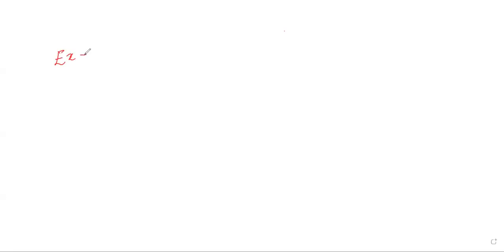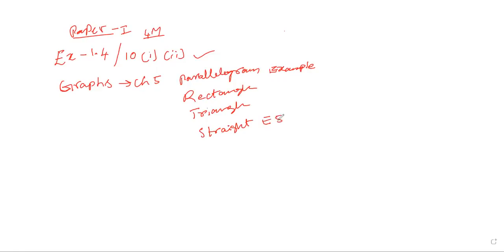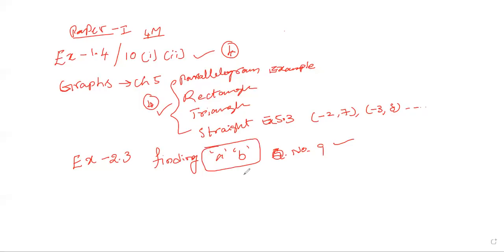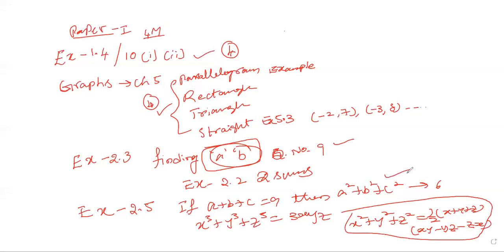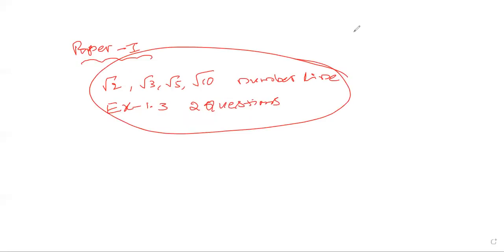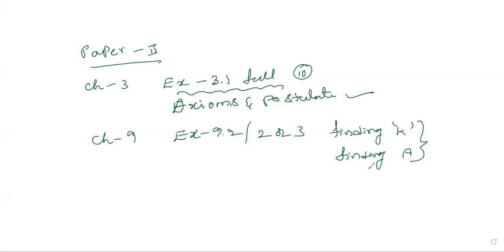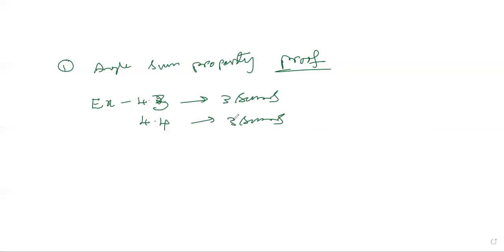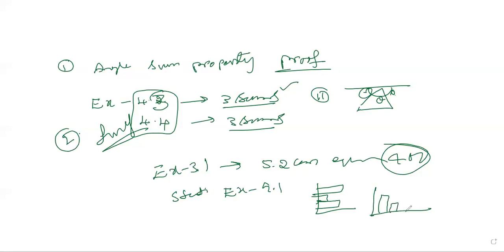AP 9th class SA1 Maths Paper 1 and Paper 2 Important 4 marks 2021-2022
Hey!
In this video I gave most important question for 4marks for ap sa1 9th class Maths paper 1 and paper 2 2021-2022